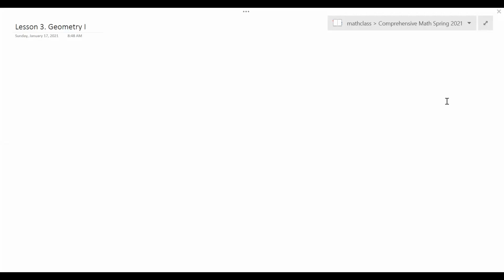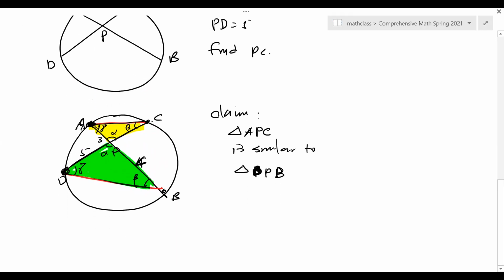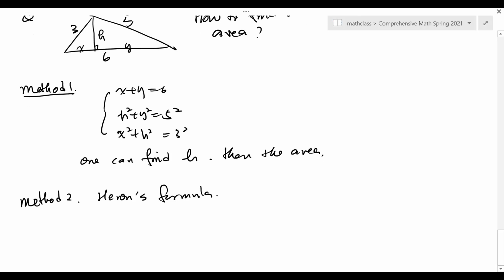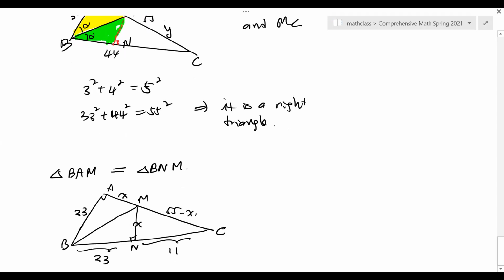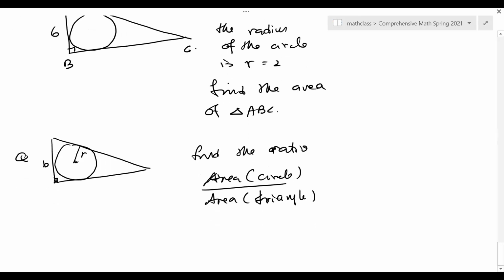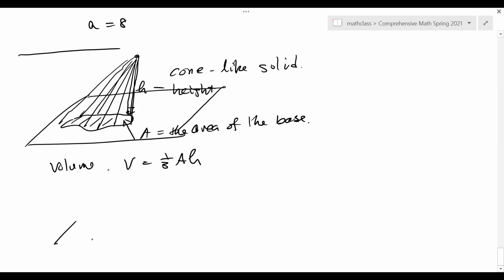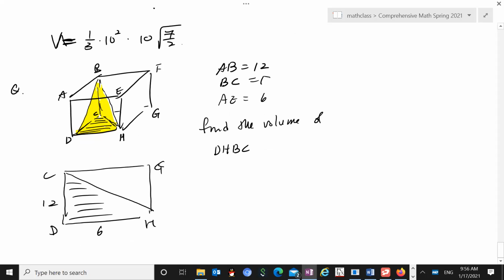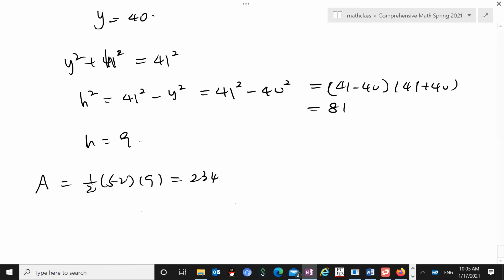Comprehensive Math Lesson 3 Geometry I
Dr. Shen